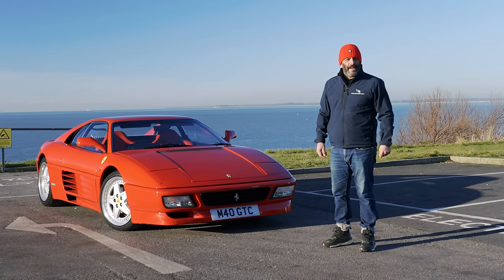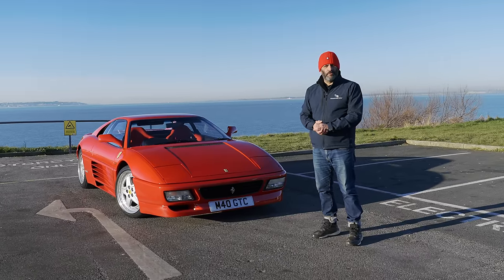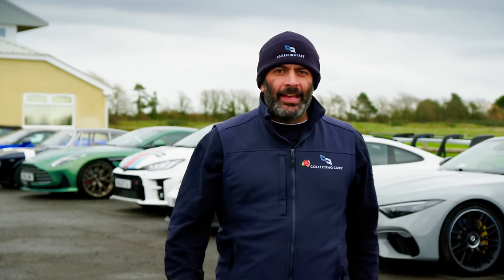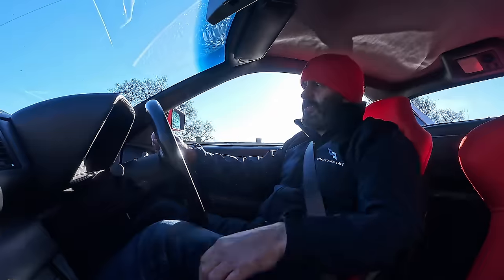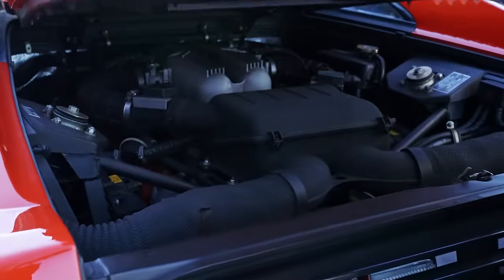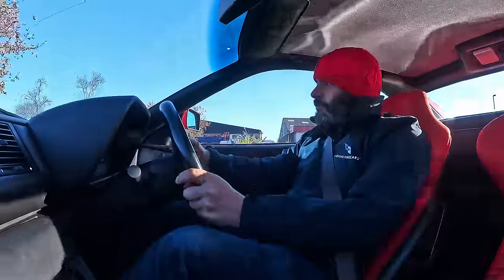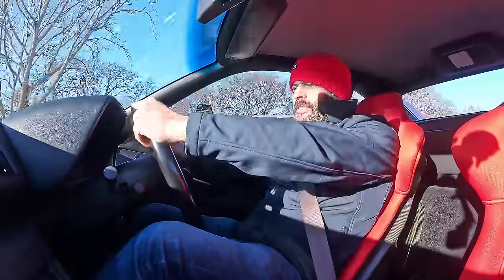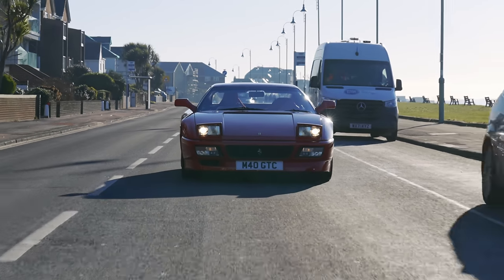Chris Harris - Quick Steer | Ferrari 348 Competizione | Rarer than a French Service Station Steak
This Ferrari 348 GT Competizione is a collector-quality example of the exceptionally rare and sought-after modern classic homologation special supercar, offered with a very well-documented maintenance history.

Number 36 of just 50 examples produced worldwide, and one of only 8 right-hand-drive examples, boasting desirable factory performance and weight-saving upgrades, alongside a potent V8 engine coupled to a rewarding dog-leg five-speed close-ratio open-gate manual gearbox, it would make a highly notable addition to any marque enthusiast’s collection, and an involving companion for weekend drives and classic car show visits alike.

Looking to sell your collectible car and put it in front of a wide-reaching global audience? Enquire now